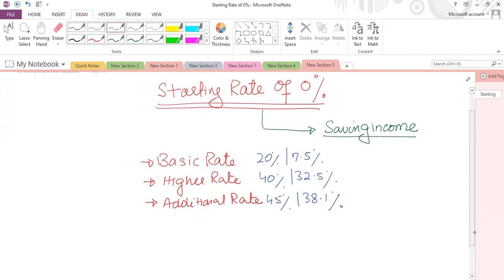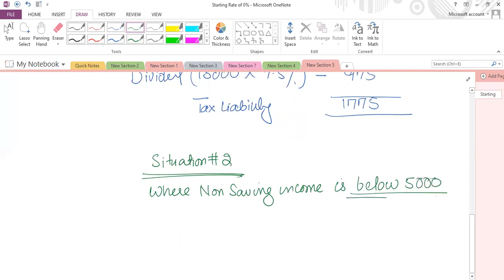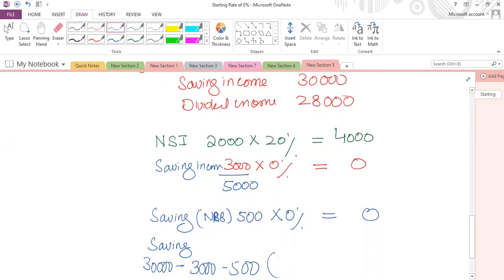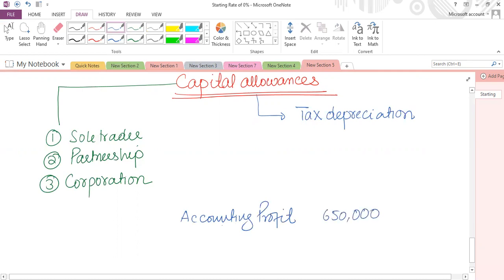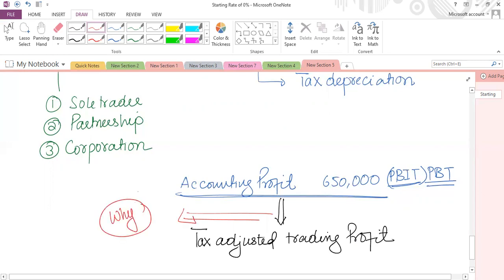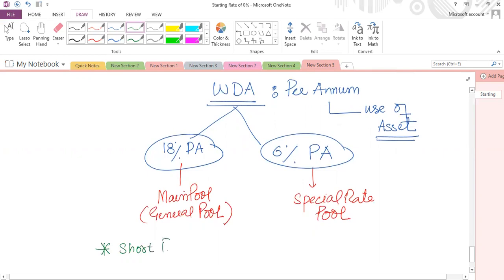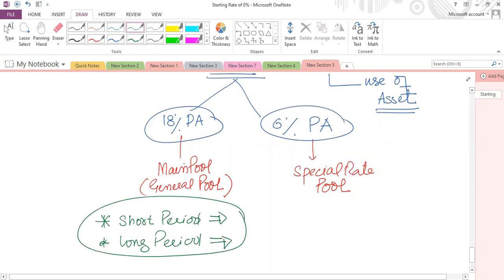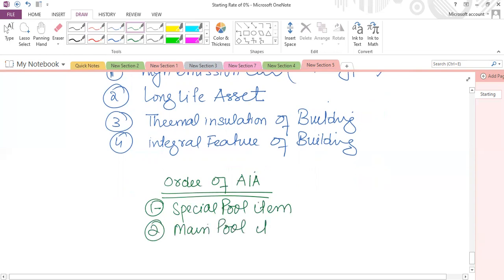ATX Second Live session - Dec 2021 अग्रिम कराधान [एटीएक्स] दूसरा लाइव सत्र - दिसंबर 2021